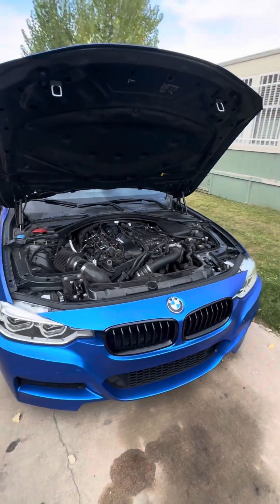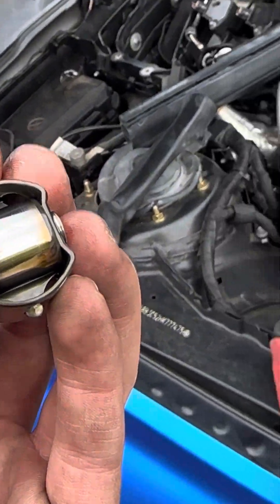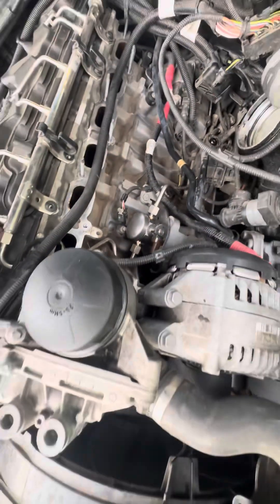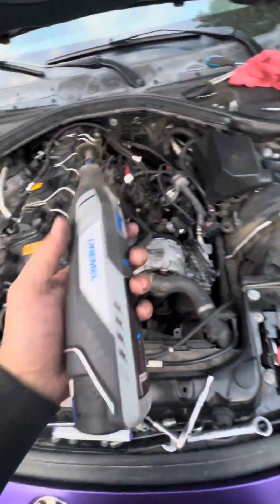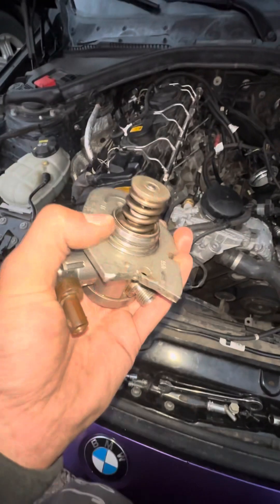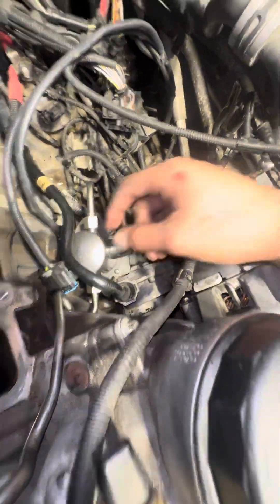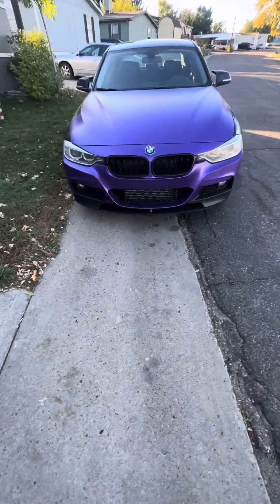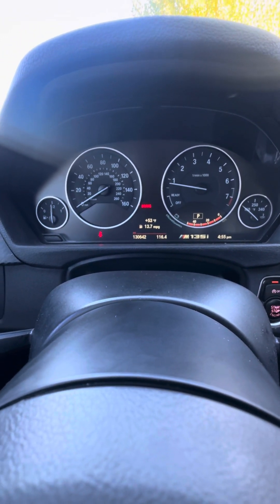Retrofitting a B58TU pump on my N55!